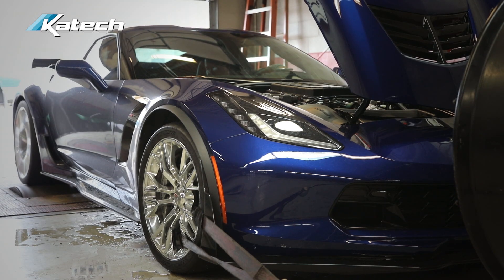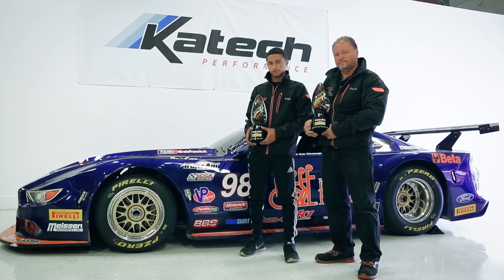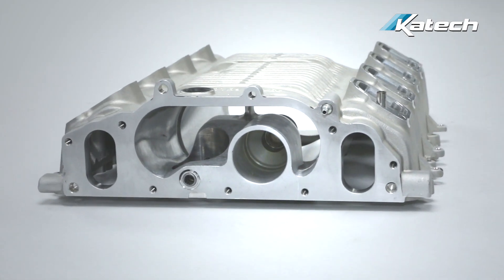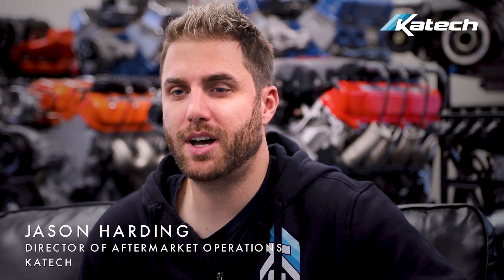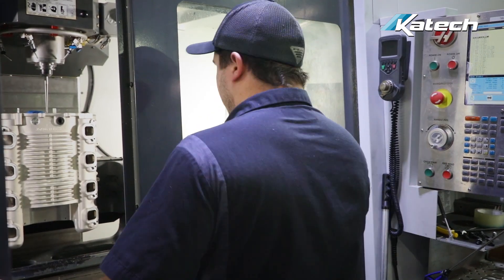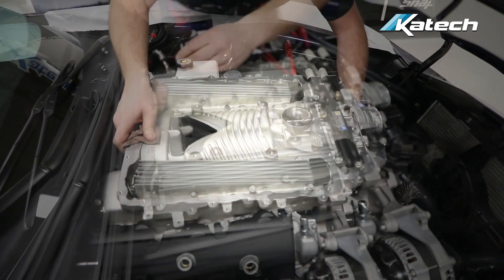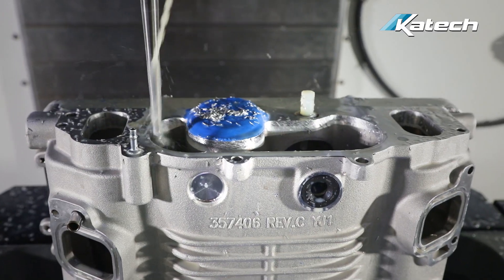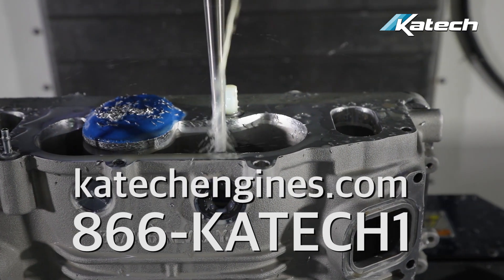Katech CNC ported supercharger for LT4 engines - Corvette Z06, Cadillac CTS-V, Camaro ZL1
A look at Katech's new CNC ported supercharger and snout for Gen 5 LT4 engines.  For Corvette Z06, Cadillac CTS-V and Camaro ZL1